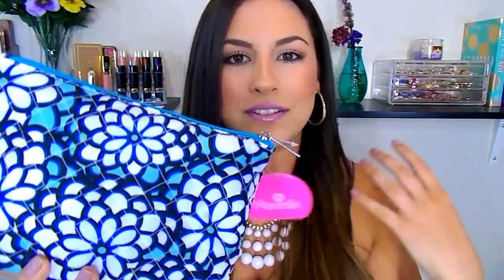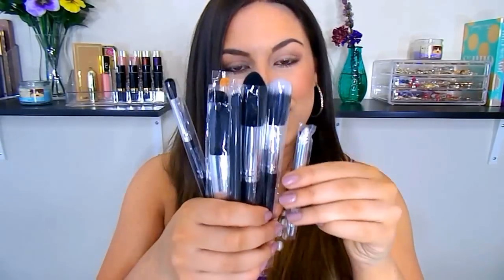5,000 Subscriber Makeup GIVEAWAY║Spring 2015 (CLOSED)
I love interacting with you guys and sharing my passion with you. I wanted to give back and share the love so today I am holding a giveaway of a few things I think you guys will love! Thank you again for all the support and good luck!! :D

1. Modella Beauty Bag/Clutch
2. Maybelline The Blushed Nudes Palette
3. LORAC Cosmetics The Royal Lip Lustre Creme Set
4. RC-Cosmetics Synthetic Brush Set

RULES TO ENTER:
2. Comment on this video with a video request you have for me or just your favorite videos to watch on YouTube regarding beauty.
3. Must be 18yrs or older or have parent permission to enter
4. This giveaway is US Residents only (I will have international giveaways in the future!)

ADDITIONAL ENTRIES (+1 extra entry each)
4.

**Please only enter 1 time (plus the bonus entries) those who enter continuously will be disqualified as it makes my video spam and is unfair to others.
**Winner will be chosen at random from random.org generator